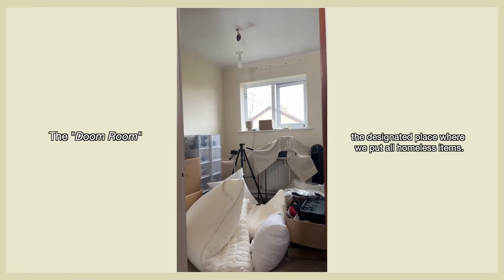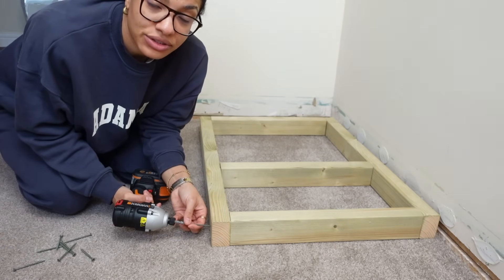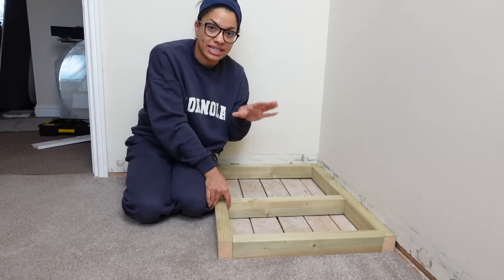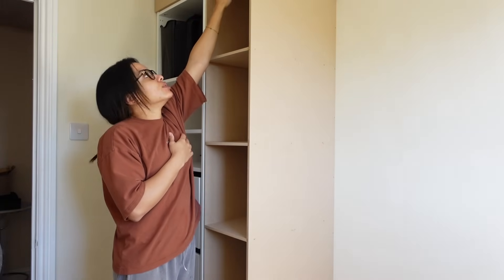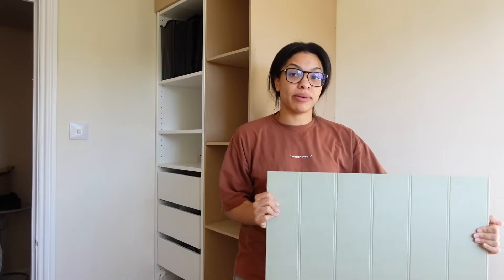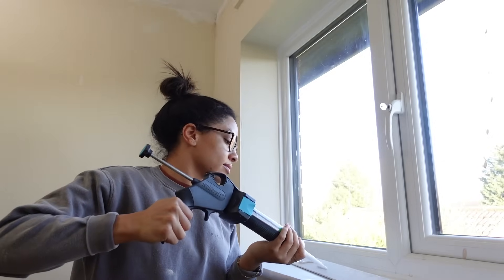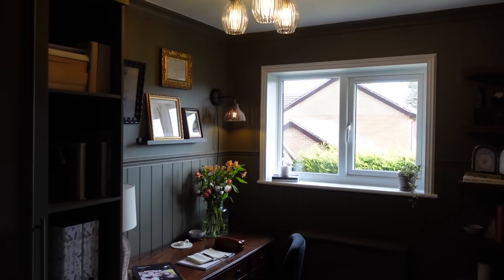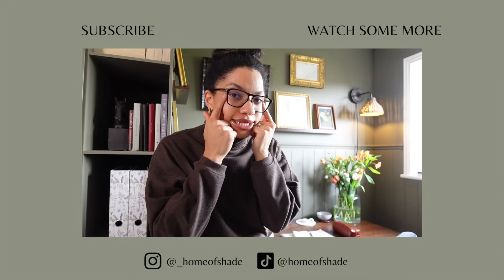Home Office Makeover | English cottage style | IKEA PAX hack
Decor

Habitat Wicker Pear Plug in Wall Light - Grey

Shore Light Quill Glass Flush Ceiling Light - Antique Brass324/7190

Habitat Wicker Pear 49cm Rattan Table Lamp - Natural

Habitat Odell Mini Radiator Cover - White

Habitat Clarice Velvet Office Chair - Black

Habitat Jak 60cm Picture Rail - Walnut

Habitat Jak 30cm Floating Shelf - Walnut (x5) -

Tools

Nail gun
Laser level
Mitre saw
Laser measure